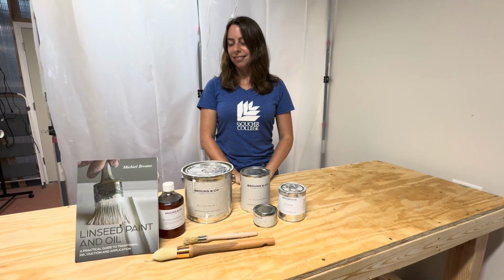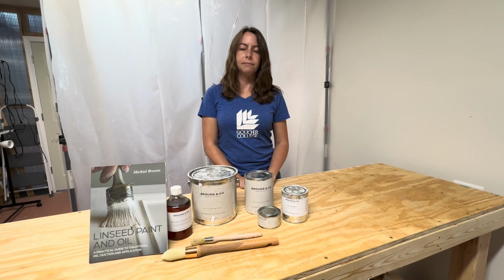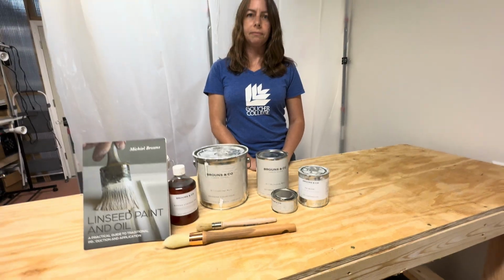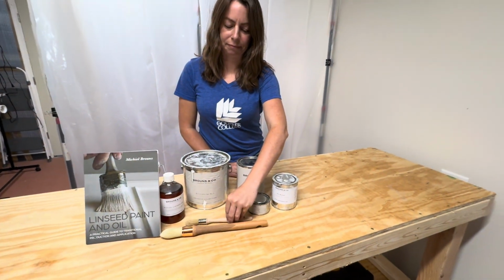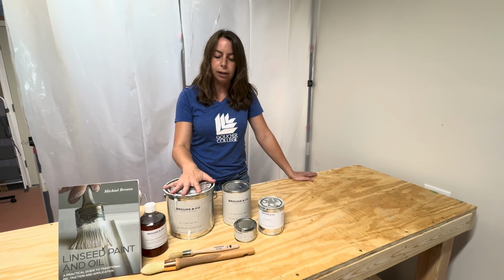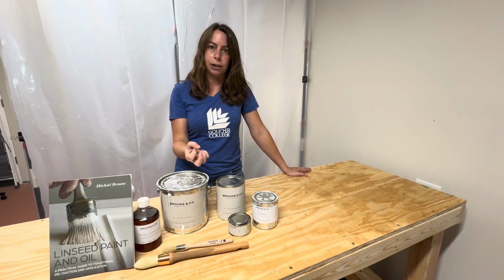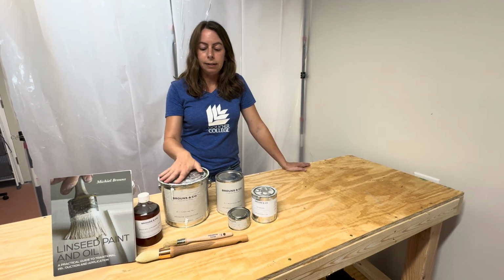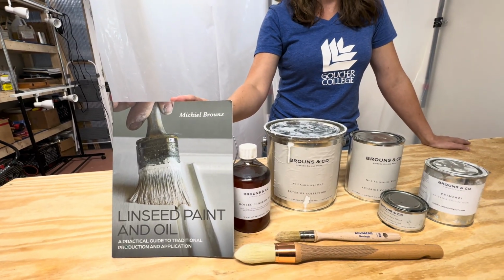Discussing Linseed Oil Paint – DIY Historic Window Restoration (Part 1 in Linseed Oil Paint Series)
Welcome back to the Online Window Restoration Guide!

In this video, we’re talking about linseed oil paint and why it’s making a comeback in the U.S. historic restoration world. Melanie from Glaze Craft Windows walks through what it is, where it comes from, and why it’s her go-to for wood windows.

What is Linseed oil paint?  Well it's been around a long time and was the standard in Colonial America and the early 1900s—and it has never left Scandinavia. Today, it’s seeing renewed use in the US thanks to its natural composition and durability. Melanie uses Brouns & Co. products (linseedpaint.com), which are made using traditional methods with high-quality flaxseed oil.

Why choose linseed oil paint?

No plastics — unlike most modern paints (and no microplastics)

Helps prevent rot by letting moisture escape while keeping water out (like Gore-Tex for wood)

Easy to renew — no need to remove, just add oil after a few years to revive it

Low-VOC and breathable

Naturally resists mildew with zinc oxide additives

Proven longevity — used for centuries on timber structures

Sustainable and historically accurate

We also touch on linseed oil glazing compounds, and how linseed-based finishes support the long-term preservation of old-growth wood.

🪟 Learn more and see our full blog post at LowBudgetWindowRestoration.com

Meet Mitch and Melanie:

Mitch, creator of Low Budget Window Restoration, offers online courses that make restoring wood and steel windows simple and affordable for DIY enthusiasts.

Melanie, owner of Glaze Craft Windows, specializes in restoring pre-1945 wood windows using eco-friendly methods and traditional craftsmanship in the Mid-Atlantic region (including the Northern Virginia and Washington DC area). Visit glazecraftwindows.com to explore her services.

Mitch: @onlinewindowrestorationguide
Melanie: @glazecraftwindows

For more step-by-step guidance on restoring historic windows, including Melanie’s expert tips, check out my online courses at lowbudgetwindowrestoration.com.

Come learn, preserve, and celebrate historic windows with us!